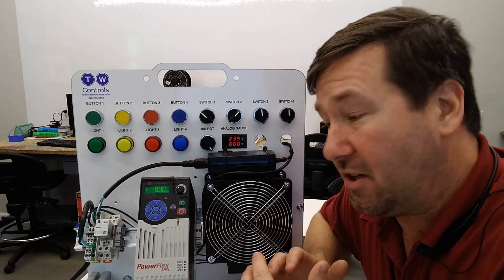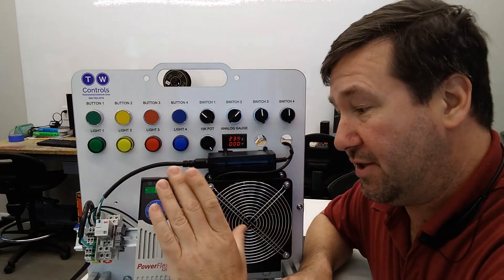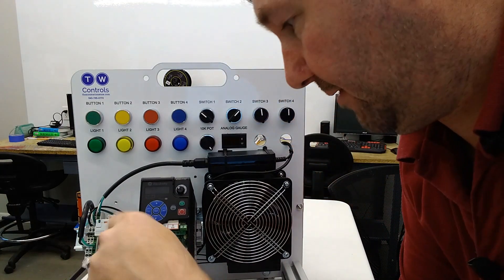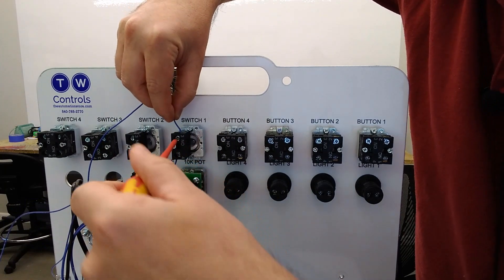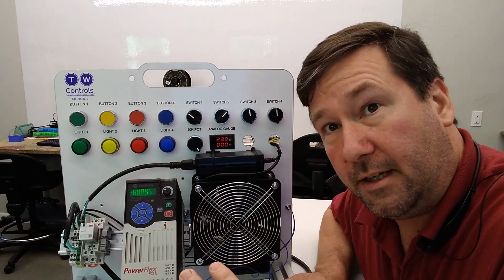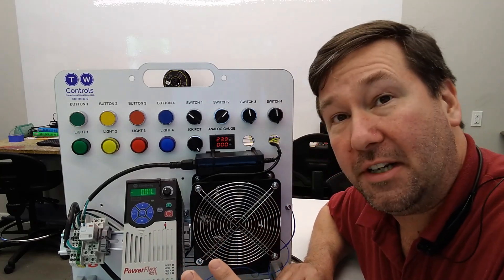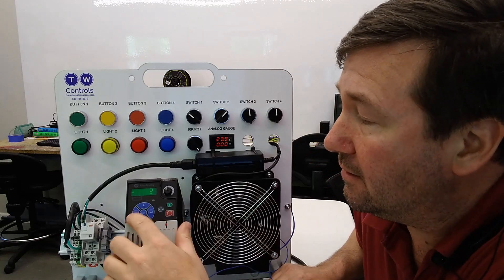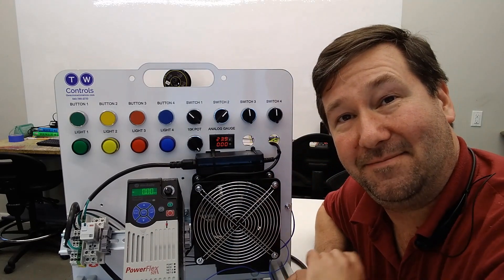How to Wire a Powerflex 525 for a 2 Wire Contact Closure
In this video we show you how to wire and configure your Allen Bradley Powerflex 525 AC Drive for 2 Wire Control.